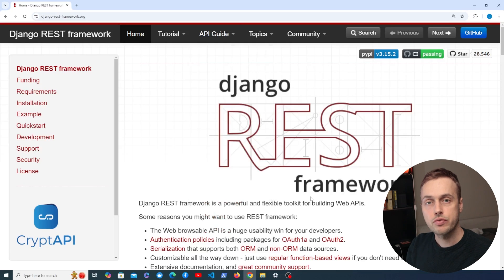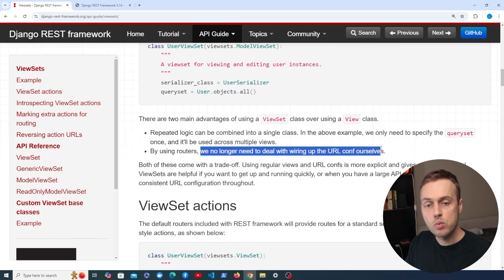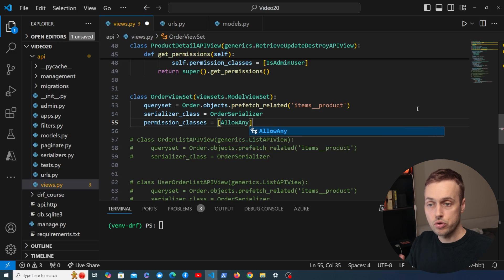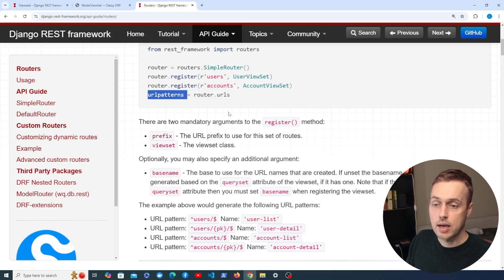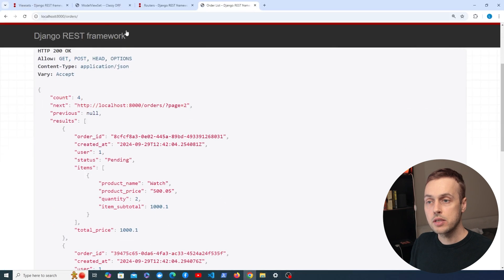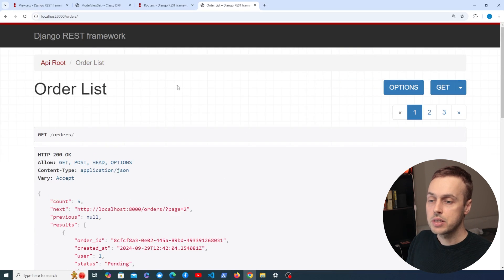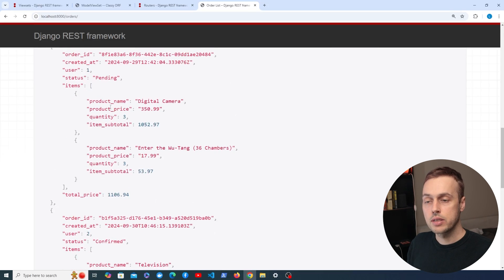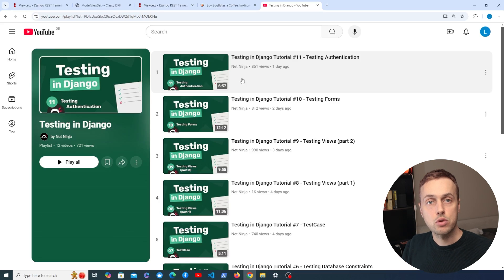Viewsets & Routers in Django REST Framework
In this video, we'll learn about viewsets and routers for easily creating a set of CRUD endpoints centered around a Django model/queryset.

📌 𝗖𝗵𝗮𝗽𝘁𝗲𝗿𝘀:
00:00 Intro to Viewsets
02:38 Adding OrderViewSet
04:27 Adding viewset URLs using DefaultRouter